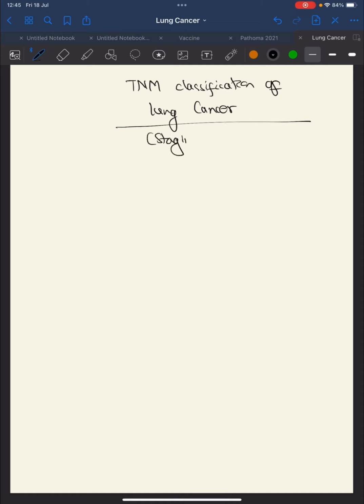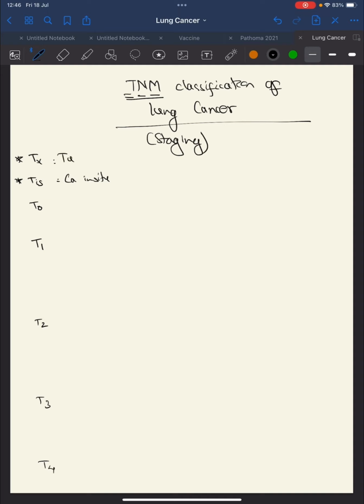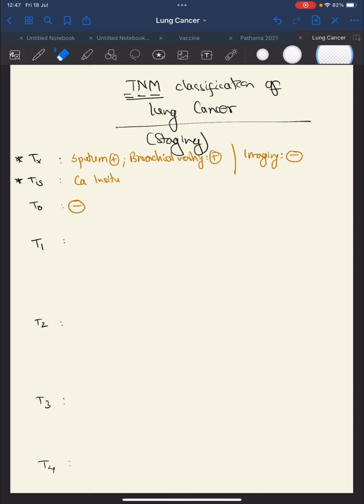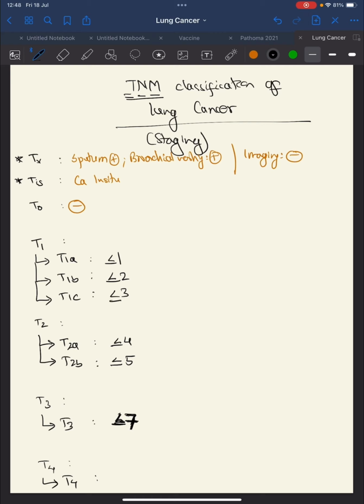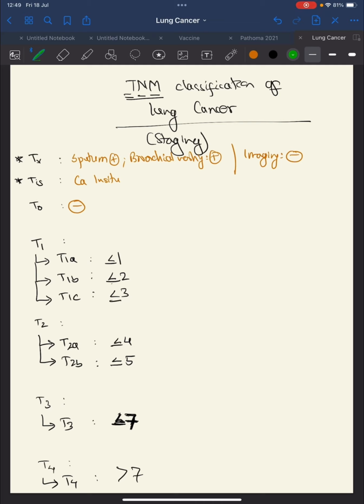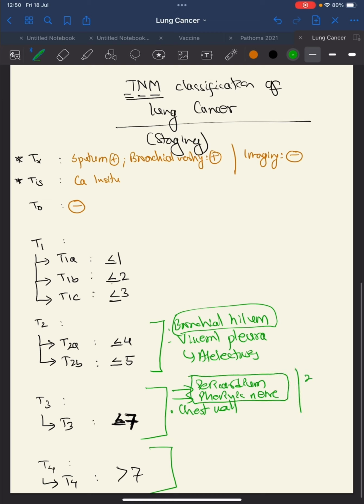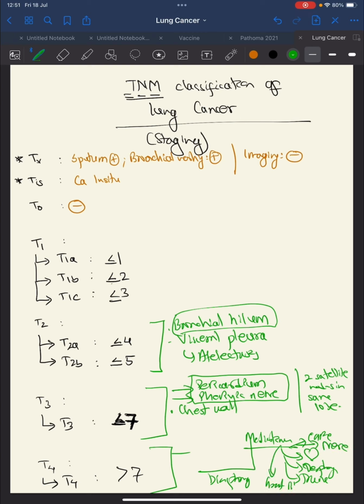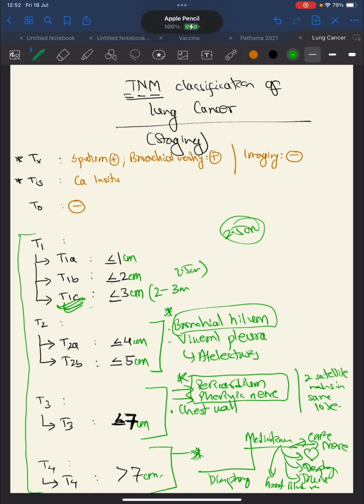T of TNM Classification of Lung Cancer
This video is uploaded only for the educational purposes collected from different other sources.No any medical treatment shall be carried solely depending upon knowledge gathered from here.More than happy to be corrected on mistakes and fulfillment in gaps of lackings.